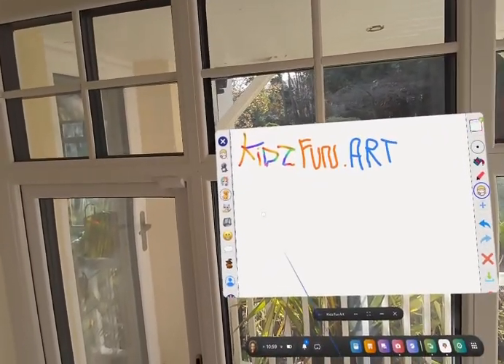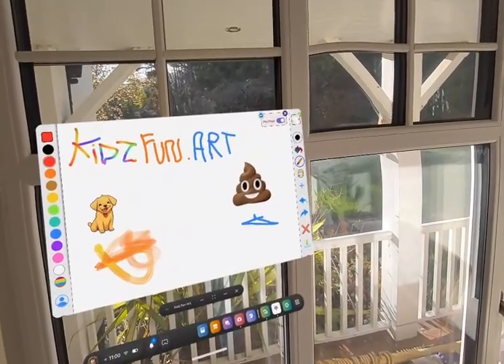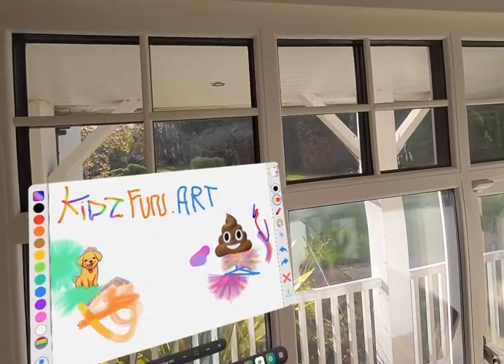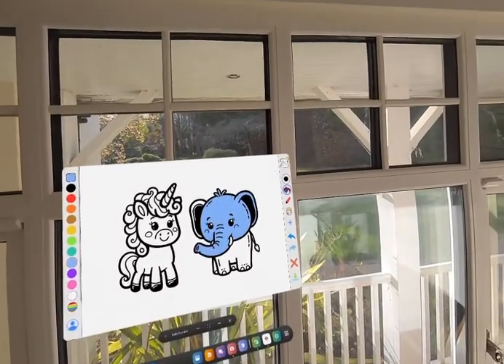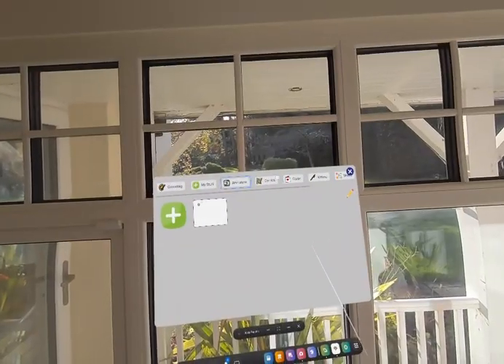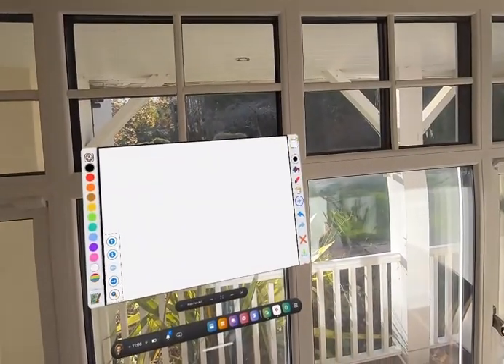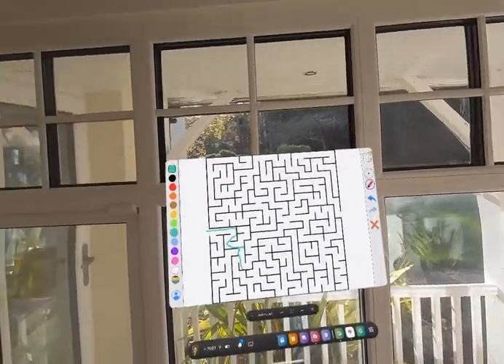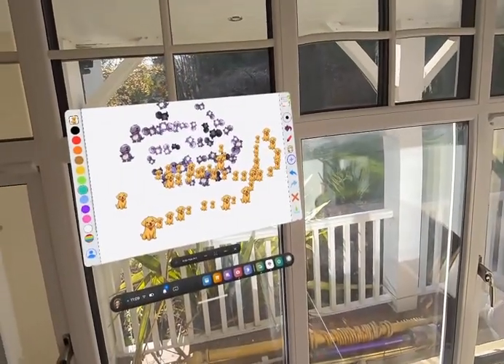Kidz Fun Art on Meta Quest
Kidz Fun Art is a simple to use, but powerful 2D art app that works great on Meta Quest, tablets and desktops.

This quick demo on the Meta Quest 3 shows just some of the things you can do with it, like drawing with different tools (markers, paint brushes), using emojis, creating sticker brushes, making animations and comic strips and much more.

To use it, simply open the browser on the Quest headset, type in kidzfun.art , and bookmark the site. It'll appear in your launchable apps, and from there you use it just like a normal app.